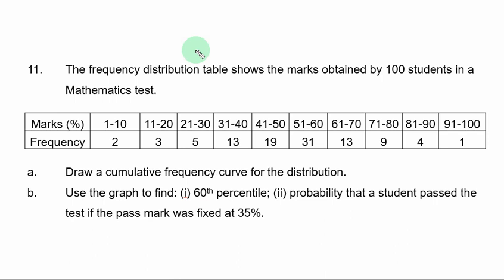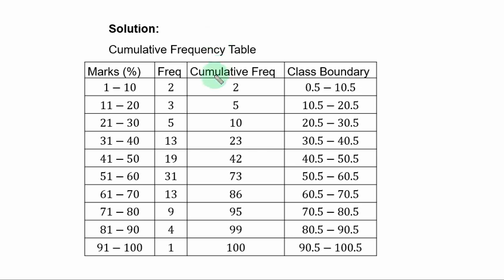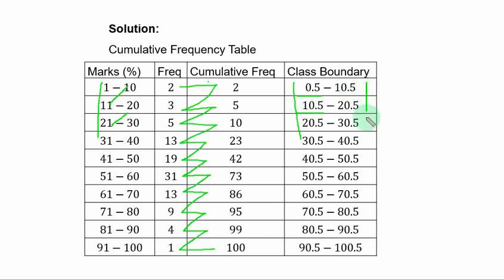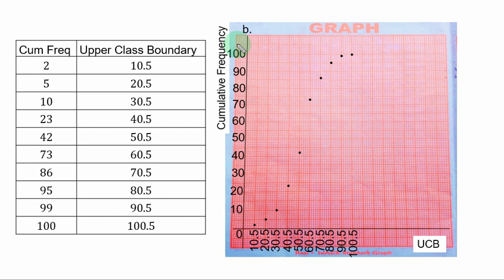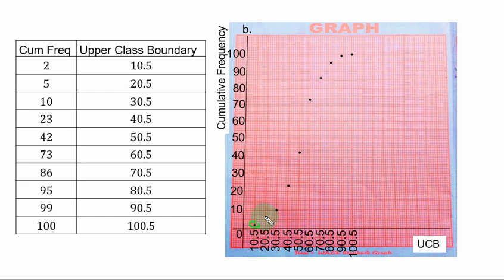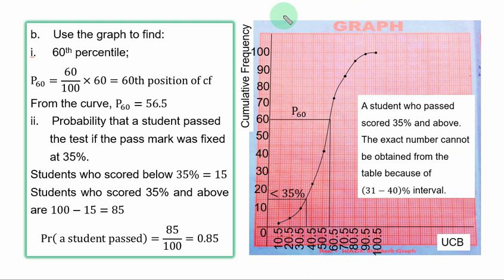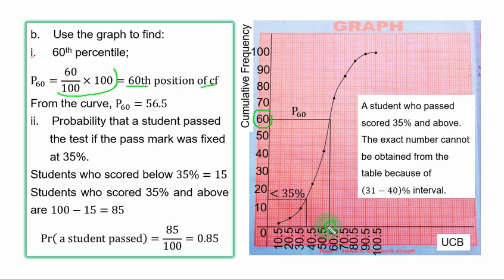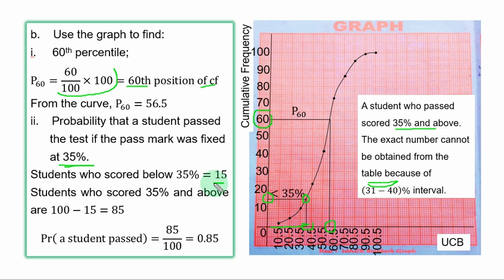WAEC 2013 Mathematics Question 11 Statistics Graph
One aspect at the senior college mathematics WAEC always set question from is GRAPH.

So, I have decided to bring to your notice all the past questions on graph (linear, quadratic, trigonometry and statistics graphs) from 2010 till date.